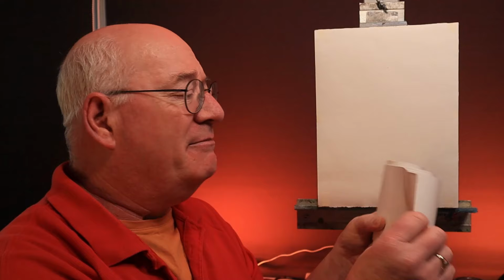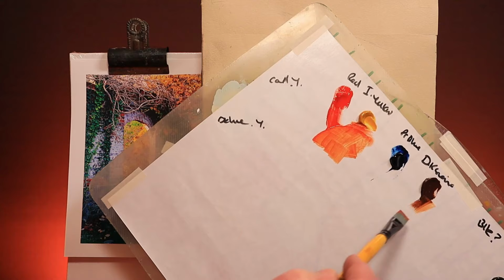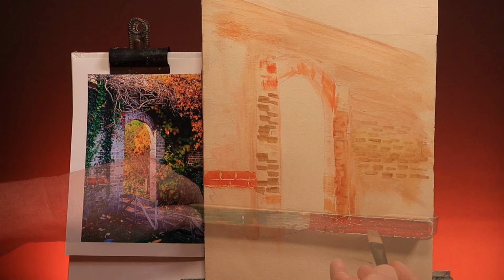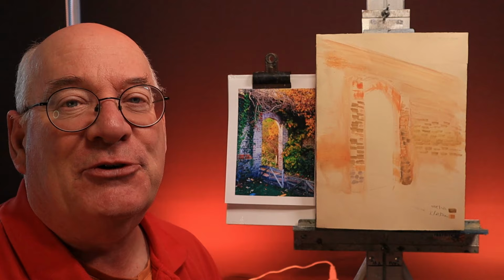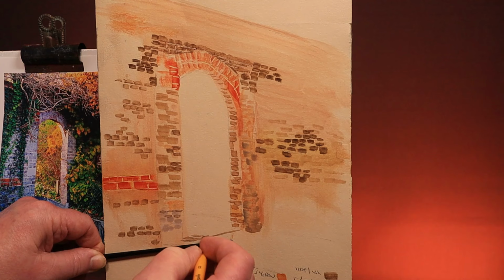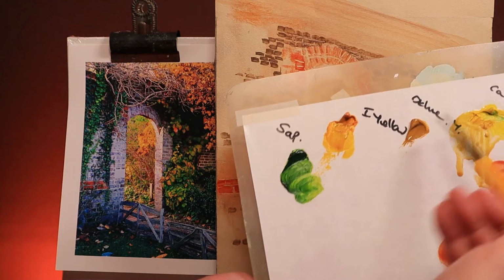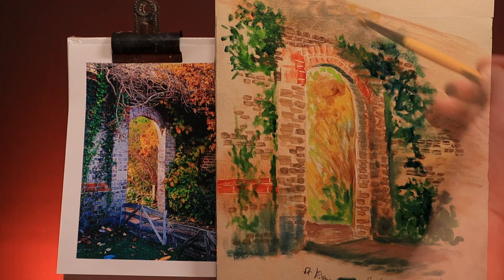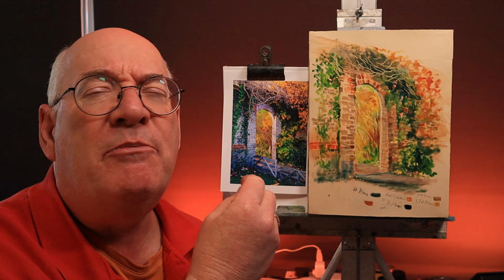Improve your Oil Painting Skills My #1 Method : Simple Oil Sketches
The best way to Improve your Oil Painting skills is by painting of course. But with busy lives you need a quick and easy way to improve your painting skills and simple oil sketches will give you that practice.
My oil painting skills and paintings improved dramatically when I started using oil sketches. This easy-to-follow tutorial will show you how to improve your oil painting skills when time for painting might be limited. Today we'll see how I prepare several canvases and trace outlines from A4 prints and have them set aside ready to paint. I use the minimum amount of paint and brushes too so clean-ups fast. We'll work together to fix Bob Ross' Happy Accidents too. And, lose the fear of making mistakes on full-size paintings by quickly correcting your work as you improve your oil painting skills.

🍮🍮 If you'd like to support the making of future tutorials then consider buying me a coffee. All monies go towards buying materials

1" brush (Amazon)
2" brush (Amazon)
BR Half Round (Amazon) UK & USA
No. 3 Fan (Amazon) UK & USA

Acrylic Paint: Buff Titanium White - or mix your own light sand color
Bob Ross Oil Paints: Titanium White, Prussian Blue, Van dyke Brown, Dark Sienna, Indian Yellow,  Bright Red, Cad. Yellow,  Yellow Ochre, Sap. Green
00:00 Introduction
00:25 Canvas Prep
03:00 Trace your outline
04:17 Start sketching!
08:42 Fixing my mistakes
13:42 Does color matter?
14:48 Adding foliage
20:25 Mixing a shadow color
21:56 Final thoughts
23:03 whos that taking a bath?